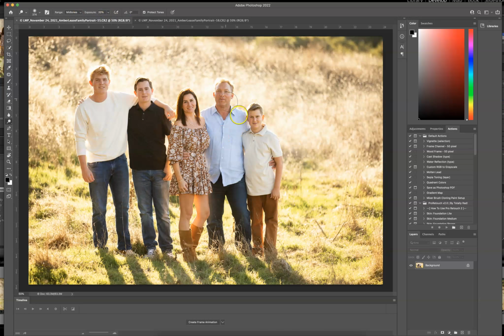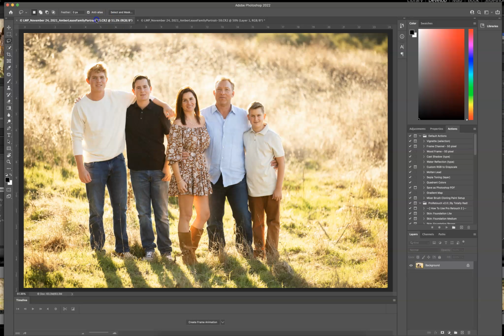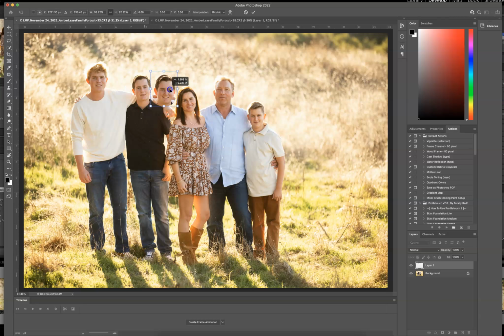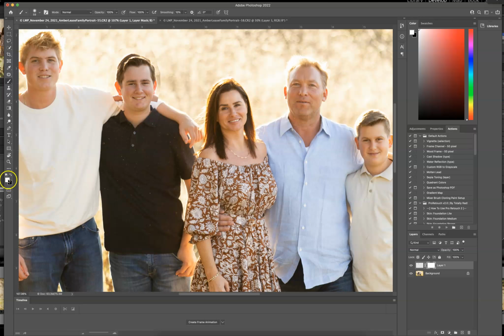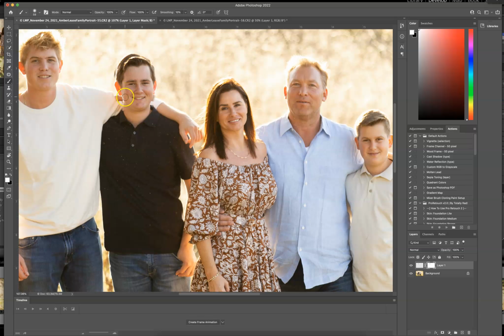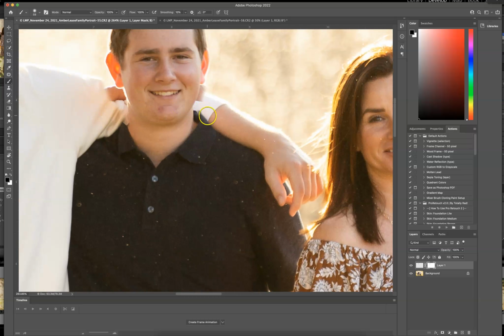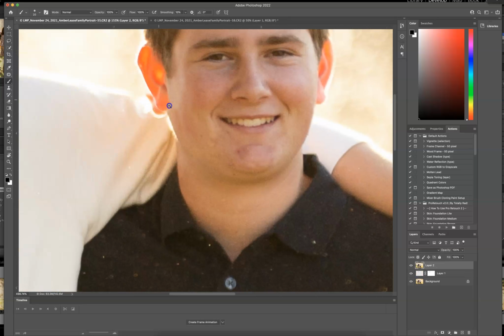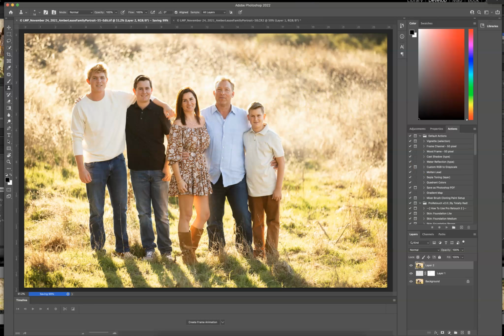HeadS Swap Tutorial-Photoshop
Let's learn how to swap heads in photoshop!